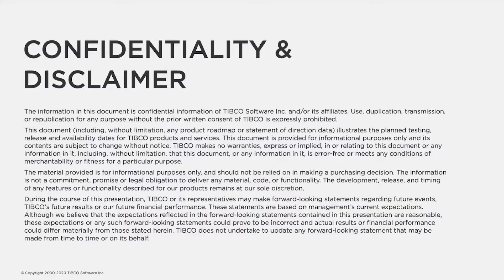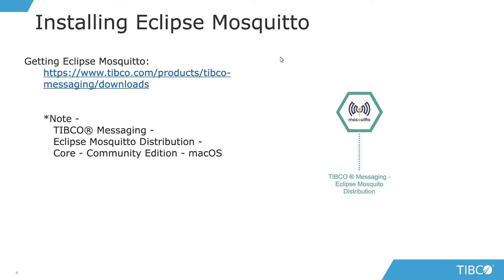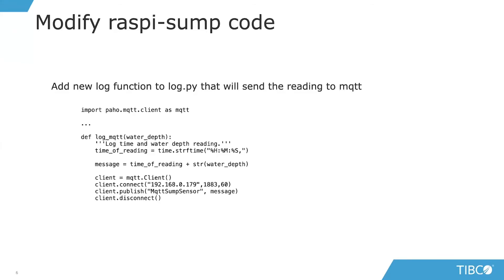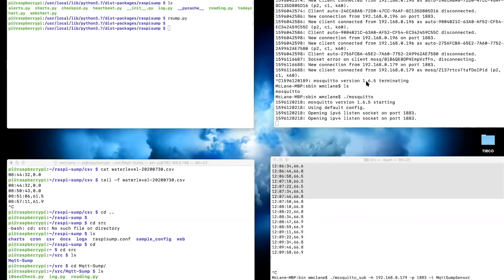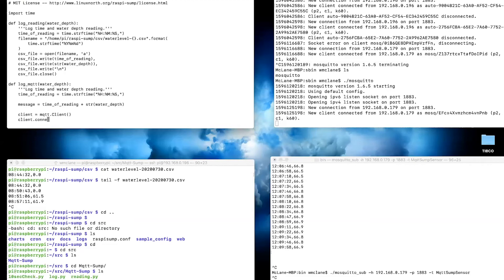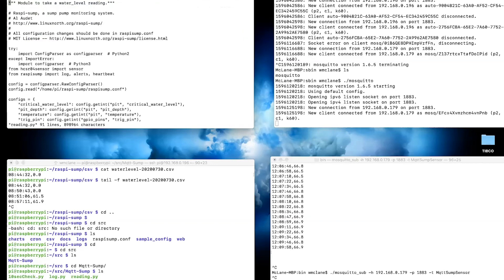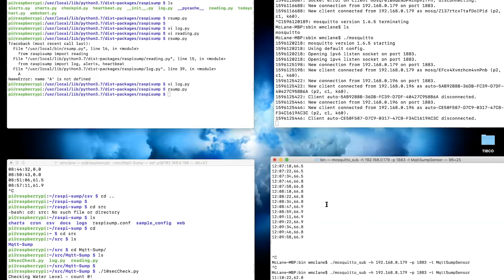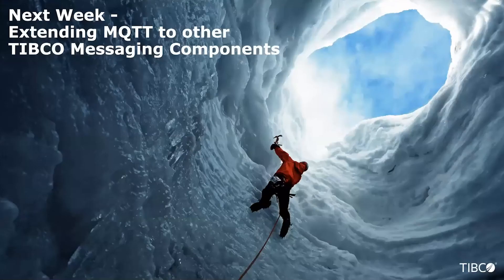Session #3 -IoT Edge Data Streaming MQTT Setup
In this video, Bill McLane, Product Evangelist - Messaging, TIBCO Software discusses setting up and configuring TIBCOⓇ Messaging – Eclipse Mosquitto Distribution (MQTT) to act as the primary IoT communications gateway.